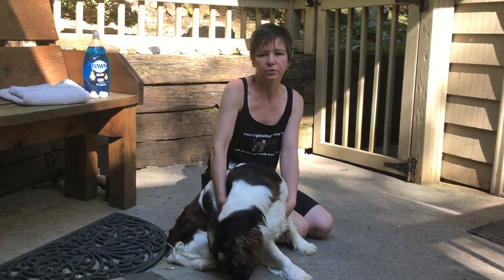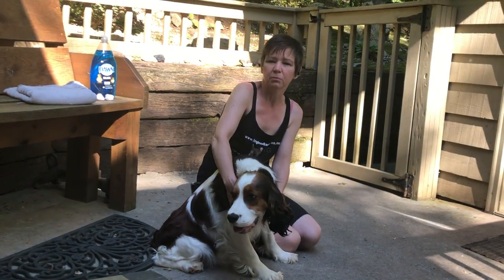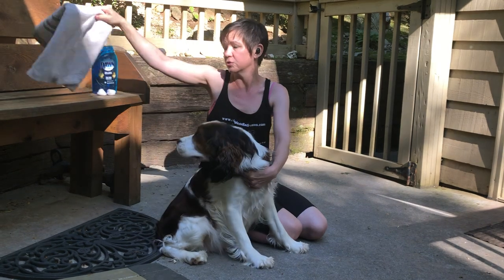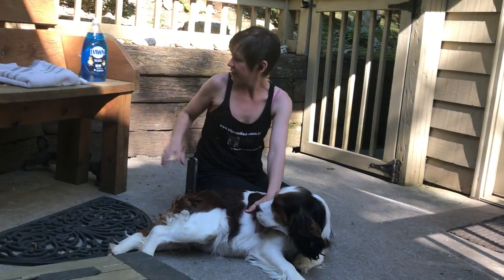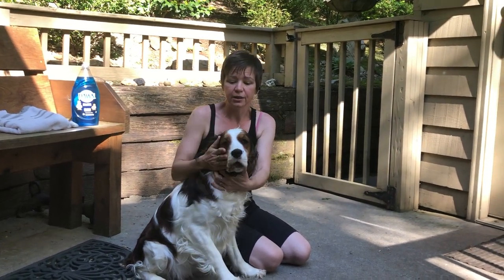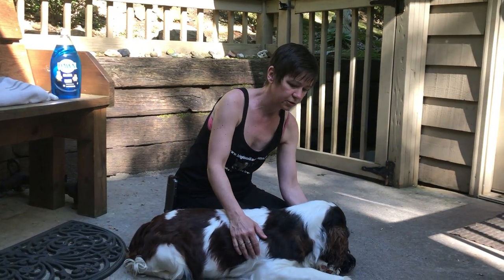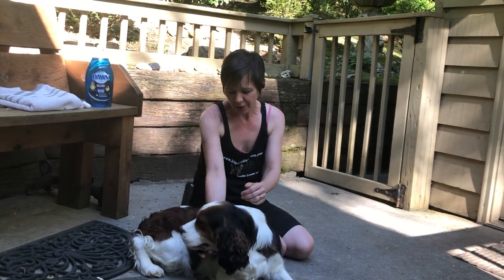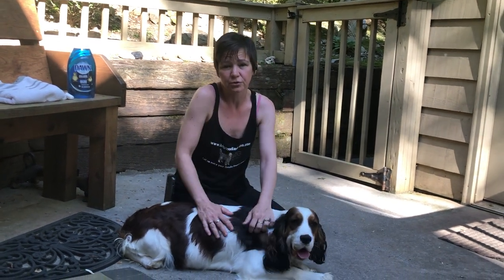Bath tips and tricks for puppy and dog owners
Want to make bath time easier? This video covers many ways to improve your puppy/dog bath experience. The star in this video is my sweet Penny (English Springer Spaniel), she is due with her first litter on May 18th, 2020.